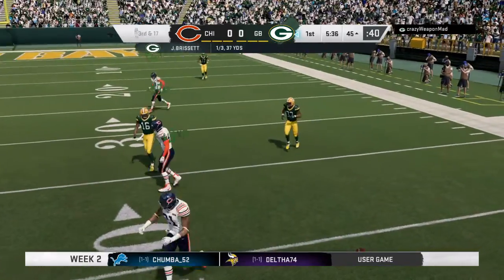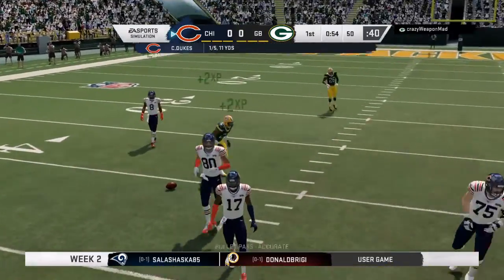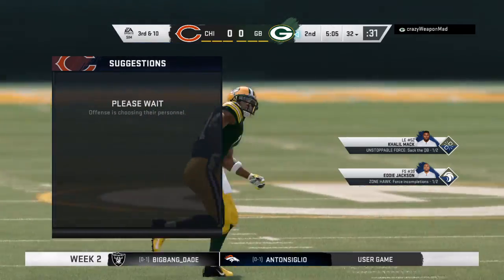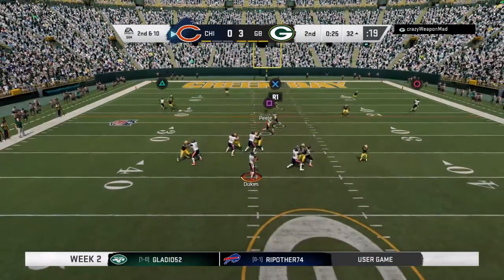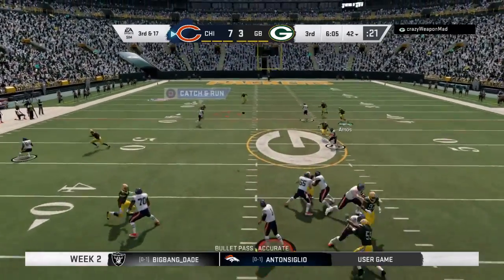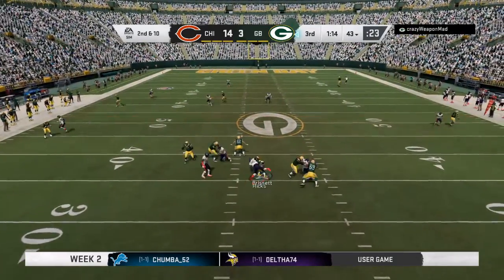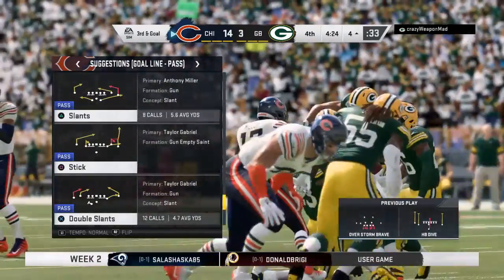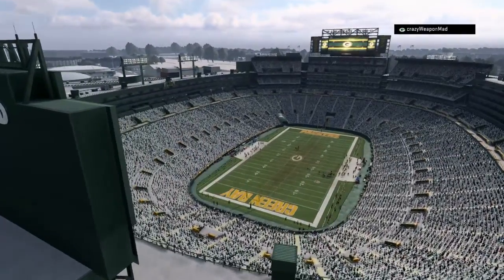Madden 20 IML TV alex1976rn S2W2 Bears vs Packers